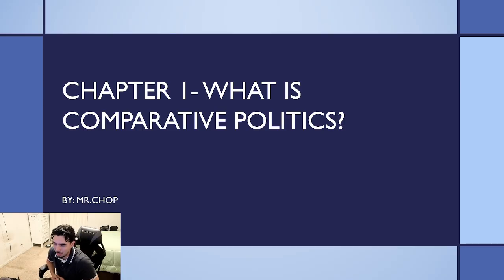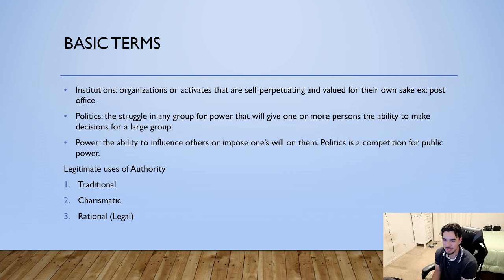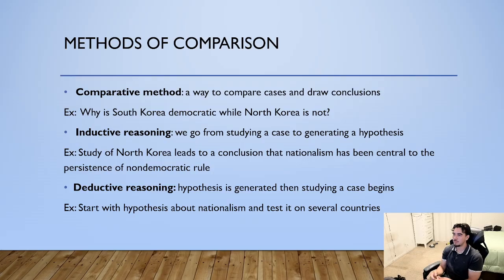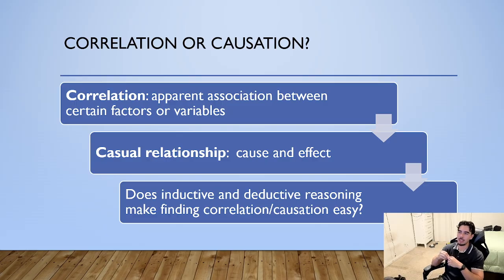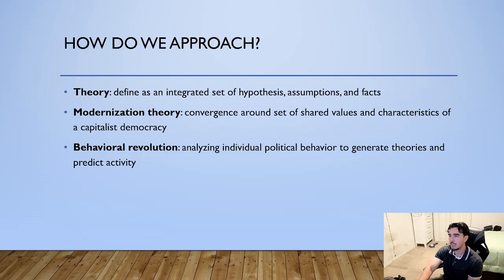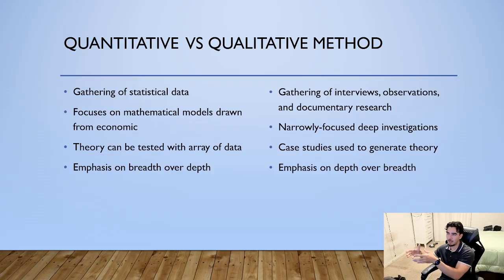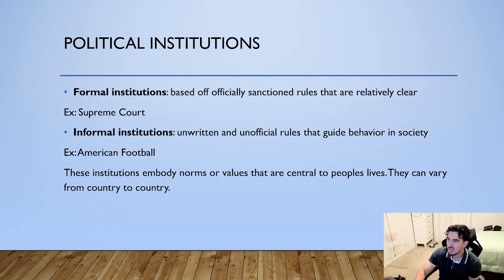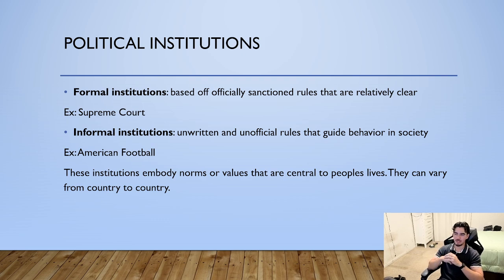Chapter 1 POLS 5 - What is Comparative Politics?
Our first chapter in review. Follow the instagram account below for some short form content that will come out this week!